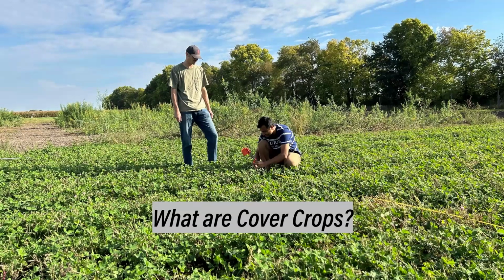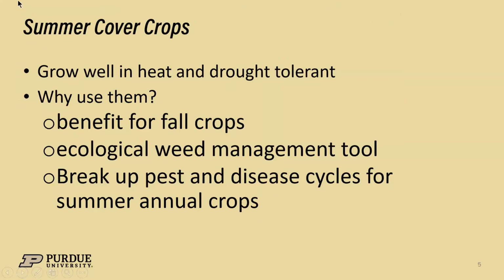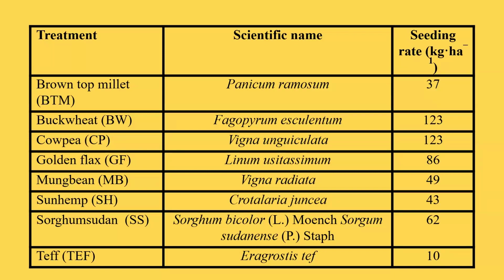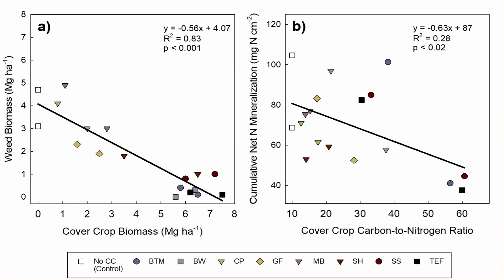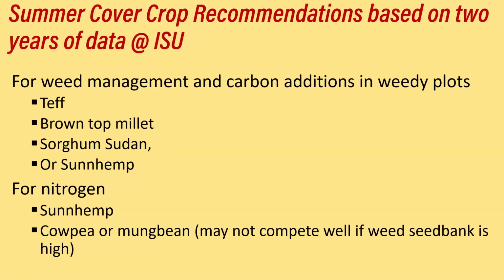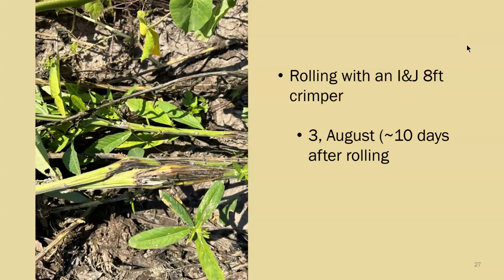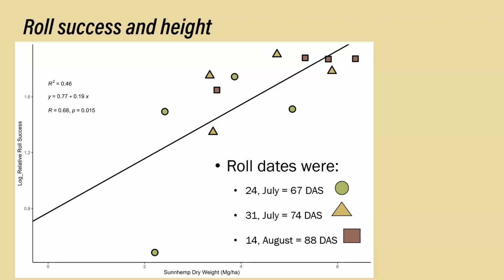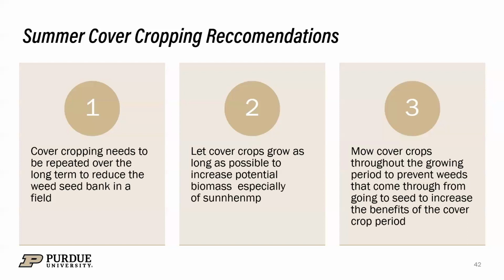2024 South Dakota Virtual Vegetable Short Course: Summer Annual Cover Cropping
Moriah Bilenky, Assistant Professor of Sustainable Horticulture at Purdue University talks about the benefits, challenges and future directions of summer annual cover cropping.